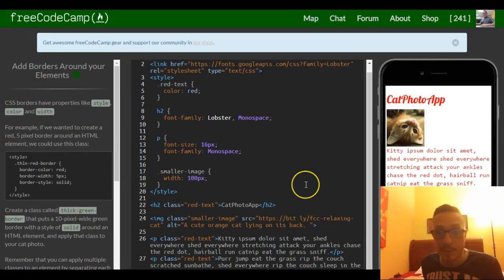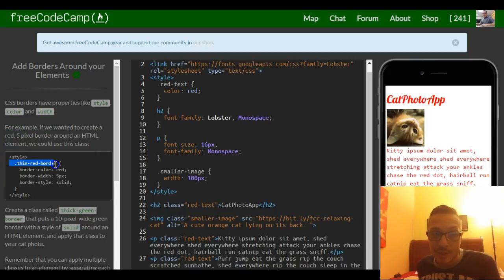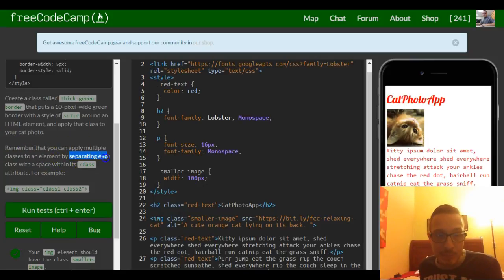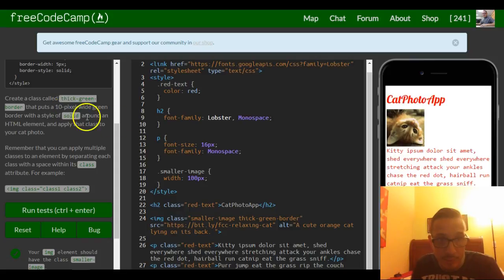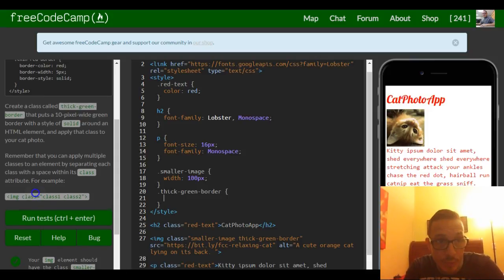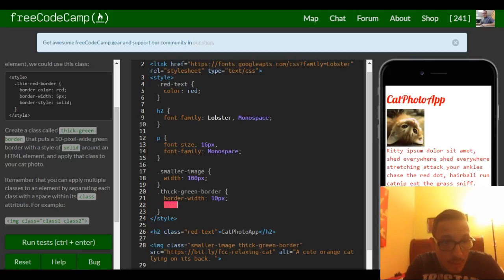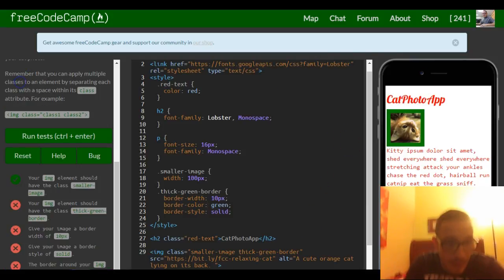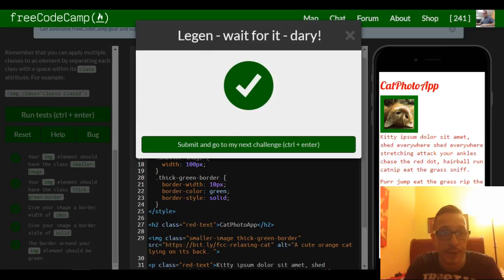Add Borders Around your Elements, freeCodeCamp review html & css, lesson 18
In this challenge we learn how to add borders around elements.  We create a 10 px wide green solid border around our cat image.